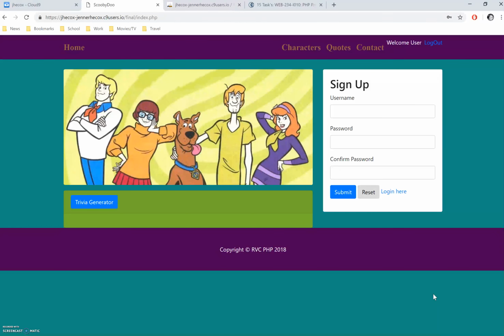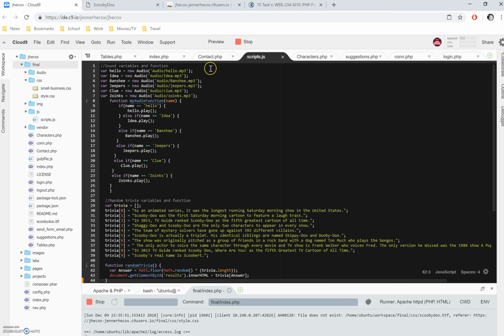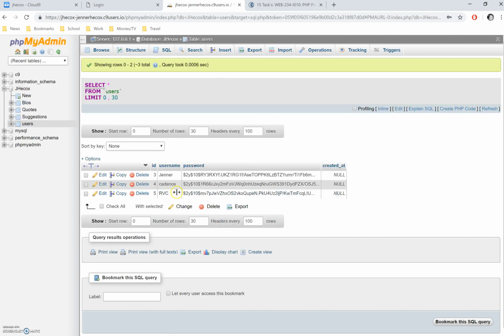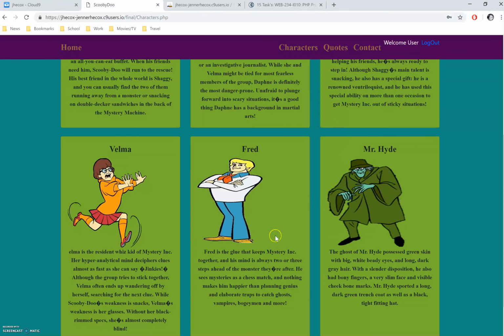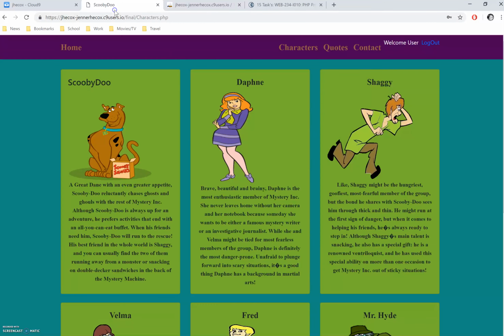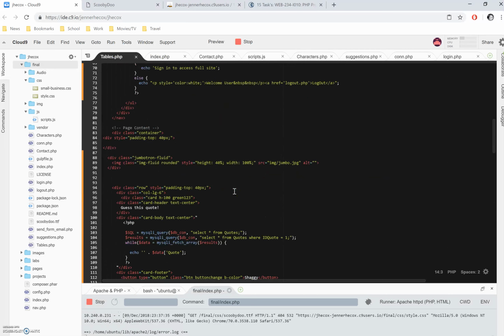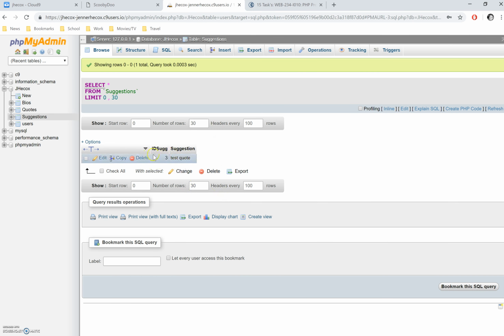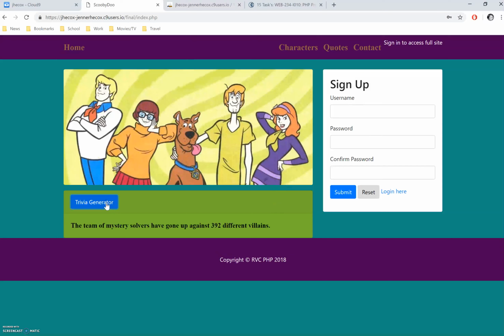Website Using Cloud9 and PHPMyAdmin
Assignment for college PHP class, Circa 2018.